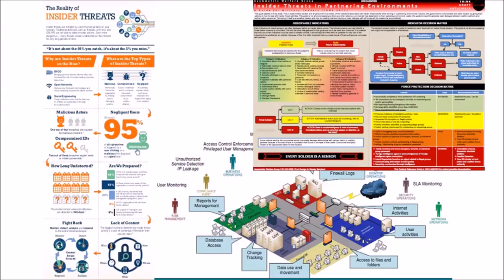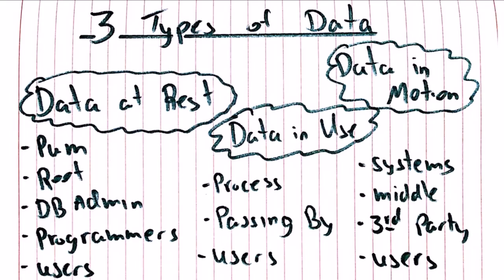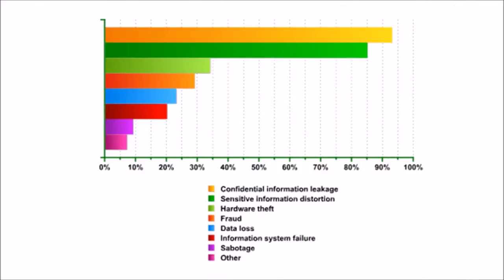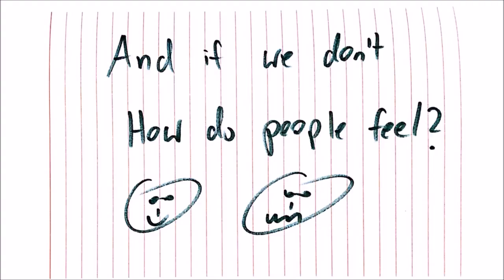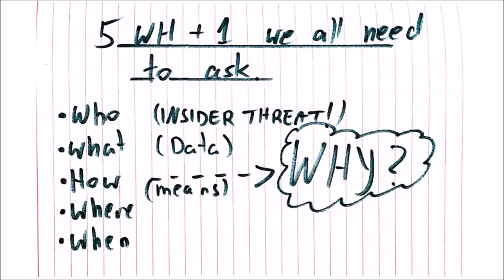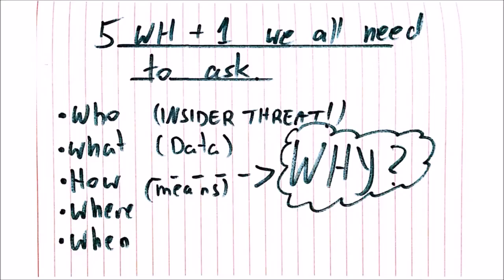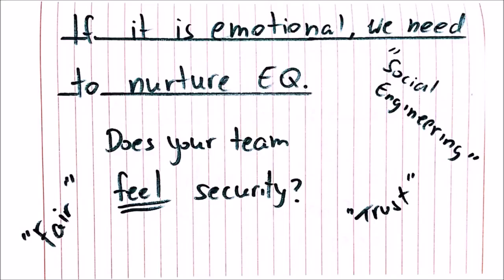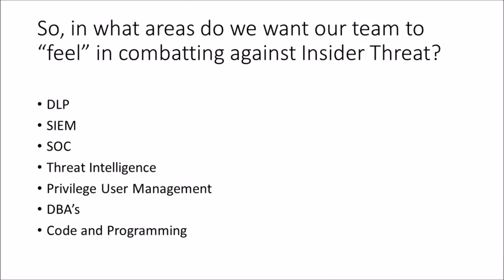The Insider Threat - Its Emotional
Thought Leadership by CEO of Performanta Group. It focuses on the Insider Threat and more specifically the emotional aspect of People vs Data.